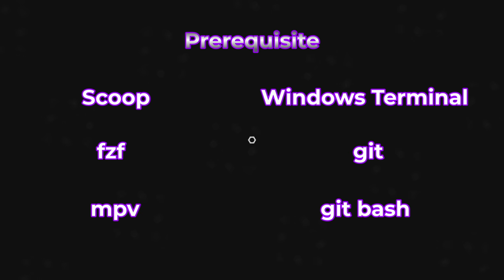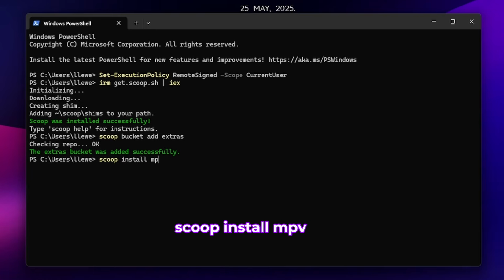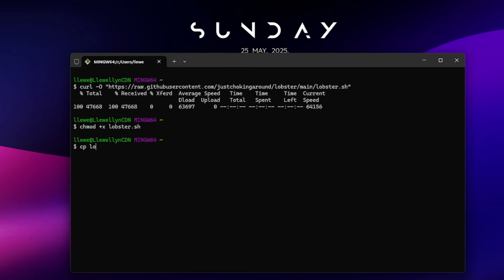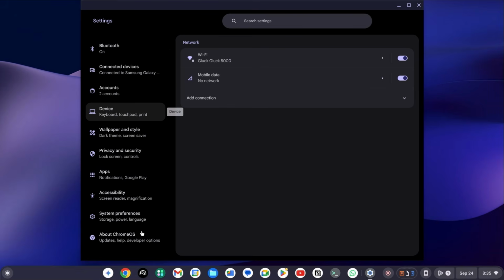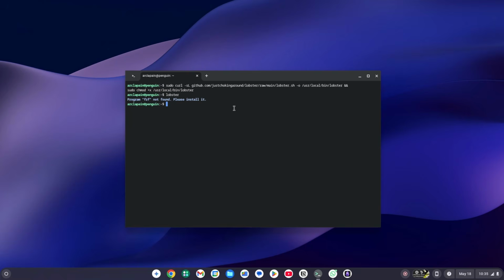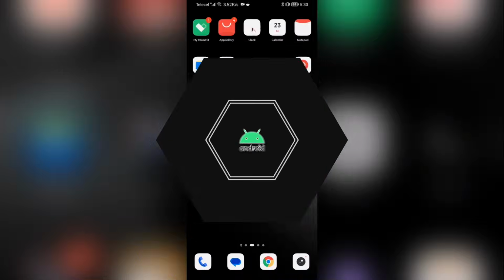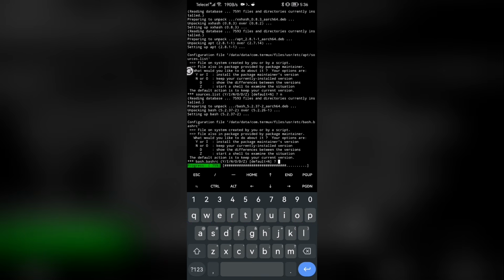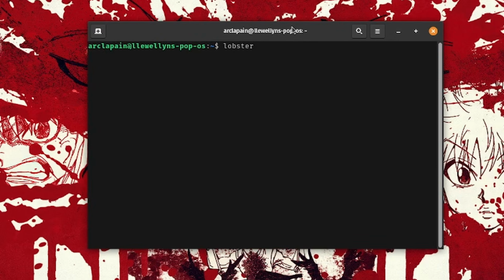[No Longer Maintained] Beyond Netflix: Terminal Streaming with Lobster (No Browser Needed!)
It’s the end of the road for Lobster. The project went down, and the developer decided to archive the GitHub repository. Since it’s no longer being maintained, it’s time to find some working alternatives.

Historic Description:
Ever wanted to watch a movie without leaving the comfort of your command line? Meet Lobster, the surprising tool that makes it possible. Learn how to turn your terminal into a media player in our latest guide.

Want the commands?

Timestamps:
00:00 Intro
00:36 Windows
03:14 Chrome OS
04:53 Android
06:00 Linux
06:43 Conclusion
07:00 Outro

Go relax a bit - @arclapain